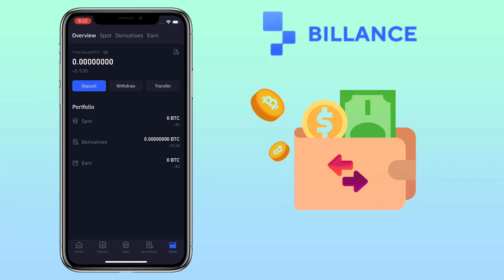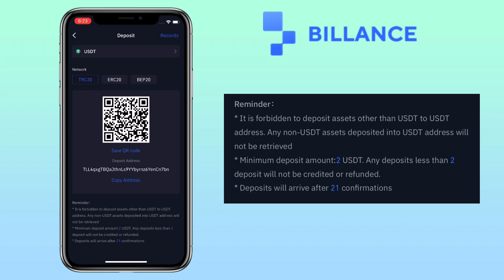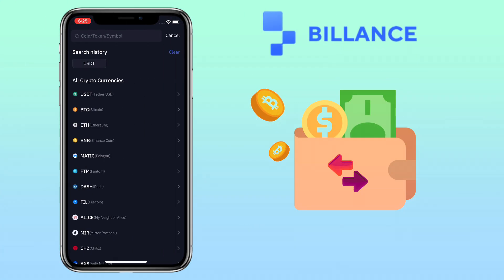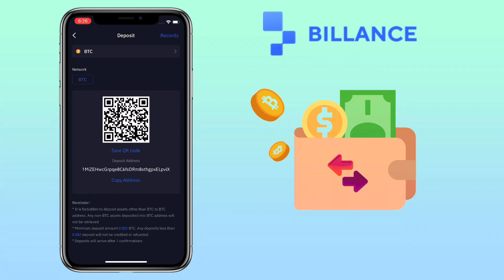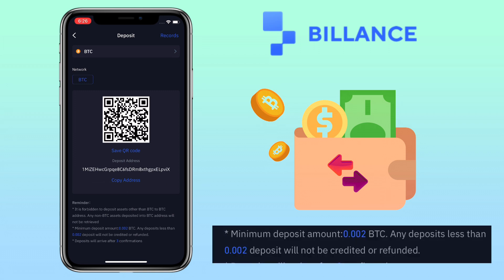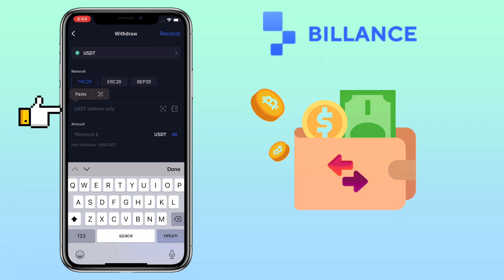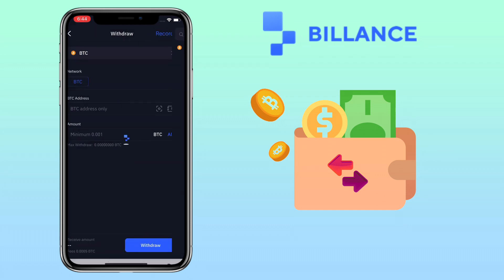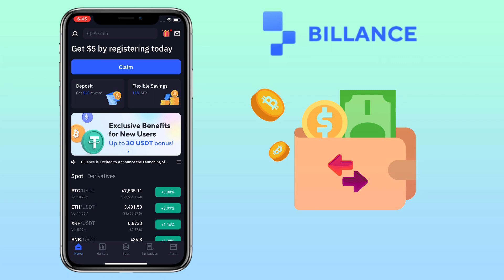How to DEPOSIT or WITHDRAW on Billance Exchange | Crypto App Tutorial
Here’s a video tutorial on how to deposit and withdraw cryptocurrency on Billance Exchange mobile app for beginners. Billance is cryptocurrency platform where you can buy and sell Bitcoin,Ethereum,shiba inu coin and other top cryptocurrencies. See video to learn more.

💎 Invite code: ZE7oG2